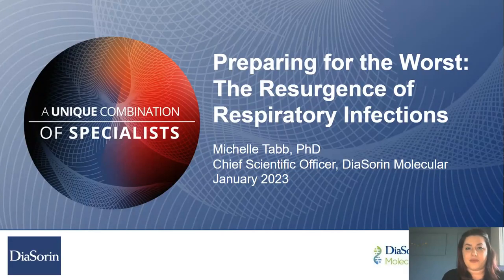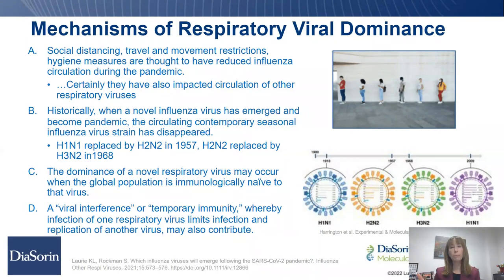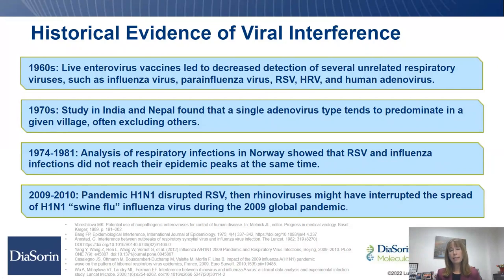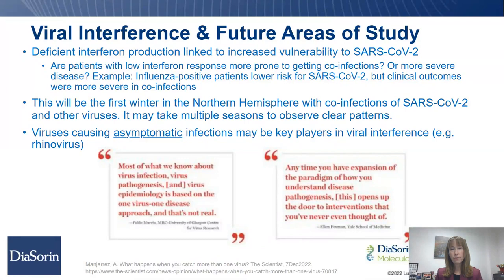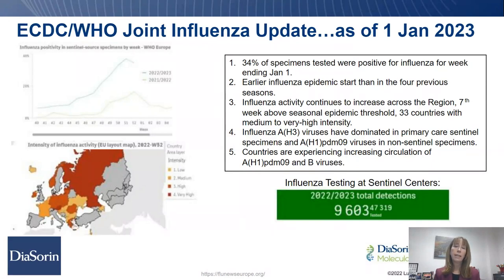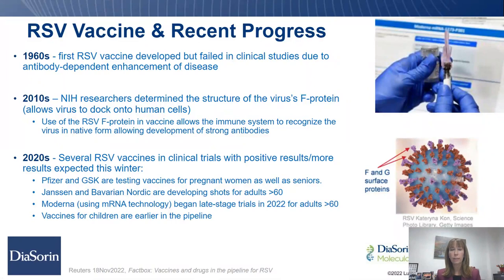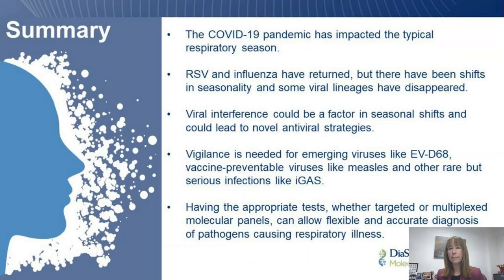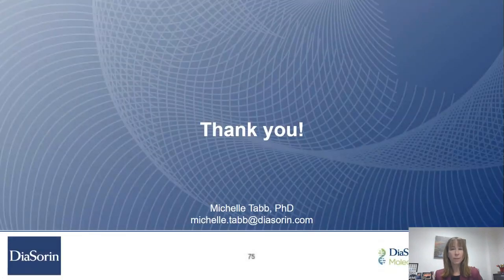Preparing for the Worst: The Resurgence of Respiratory Infections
Presented By:
Dr. Michelle Tabb

Speaker Biography:
Dr. Michelle Tabb completed her Ph.D. in the Department of Microbiology and Molecular Genetics at the University of California, Irvine followed by postdoctoral studies in the fields of gene expression and drug metabolism in the Department of Developmental Biology at U.C. Irvine.

She joined Focus Diagnostics R&D in 2005 at the start of their commercial molecular diagnostic product line. Since then she has held roles of increasing responsibility within R&D, Project Management, Operations and Scientific Affairs. She has been with the company for the past 17 years as a part of Focus Diagnostics, Quest Diagnostics, DiaSorin Molecular and now Luminex, A DiaSorin Company. Dr. Tabb is currently serving as VP and Chief Scientific Officer for Luminex and DiaSorin Molecular where she oversees the U.S. Scientific Affairs department and Scientific Advisory Boards.

She has contributed to development of DiaSorin Molecular’s entire molecular diagnostic product portfolio, including 13 FDA cleared, 2 EUA, and 17 CE marked kits and more than 60 ASRs and general purpose reagents. She has authored 17 publications and is an inventor on 18 U.S. patents and patent applications. Dr. Tabb’s focus for the past 17 years has been within the field of infectious disease and in development of molecular diagnostics for viral, bacterial and fungal pathogens.

Webinar Abstract:
 As SARS-CoV-2 infections continue to ebb and flow, other respiratory viruses have made a big global comeback. We saw an early and large spike in respiratory syncytial virus (RSV) cases and are in the midst of the worst influenza outbreak in nearly a decade. Even before the Northern Hemisphere flu season, influenza cases began trending well above the average of the past three years, starting in Spring 2022. Other lesser known causes of respiratory illness such as enterovirus and adenovirus have also caused outbreaks during the past year, some with additional uncommon but serious non-respiratory impacts such as acute flaccid paralysis. This webinar will examine the current trends and possible causes of the resurgence of respiratory infections in the aftermath of the pandemic.

Earn PACE Credits:
1. Make sure you're a registered member of LabRoots
2.